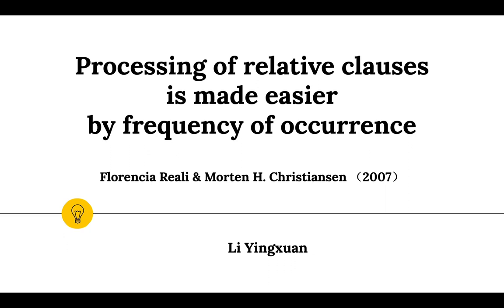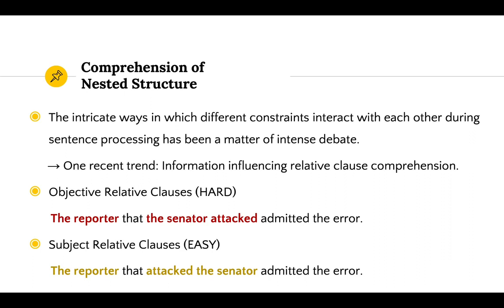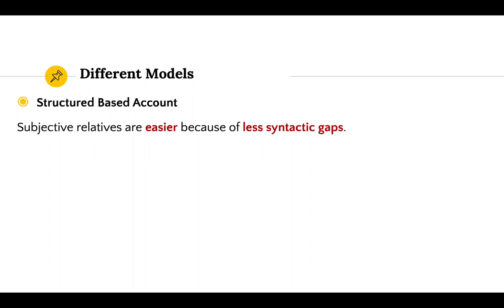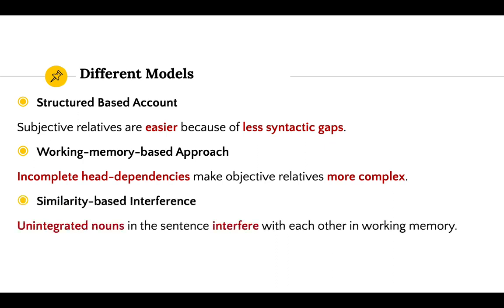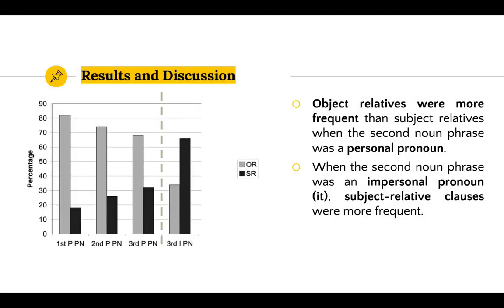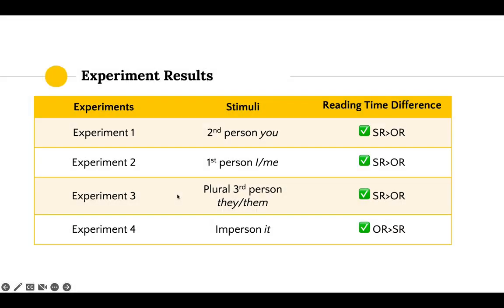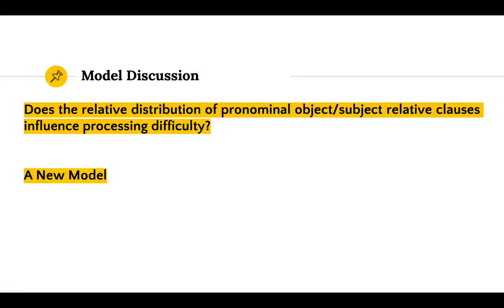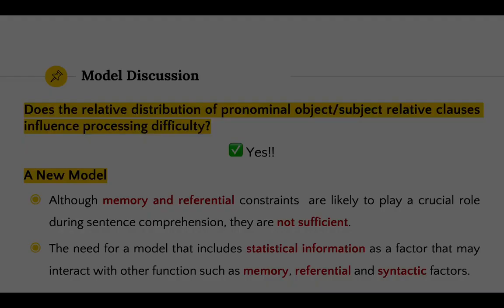Li Yingxuan_Processing of relative clause is made easier by frequency of occurence